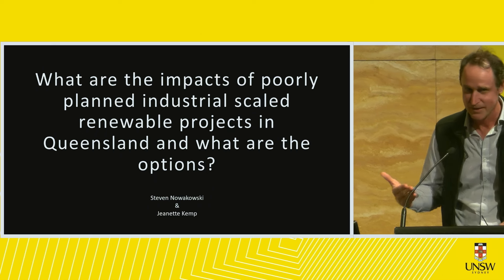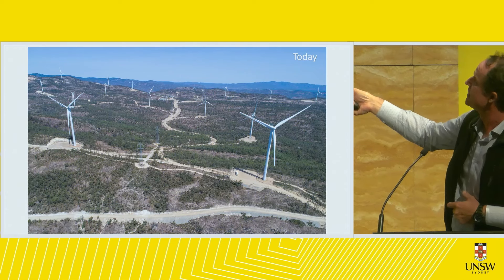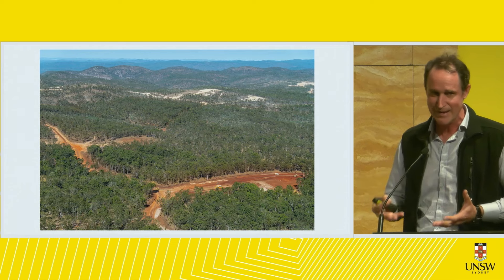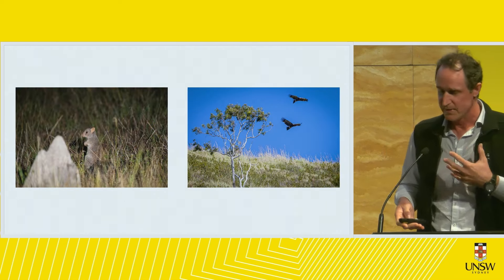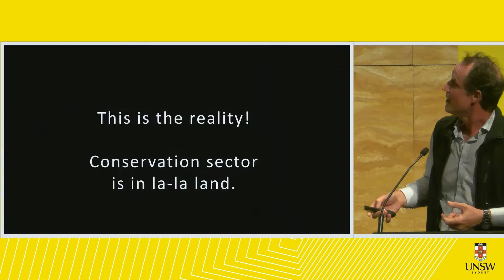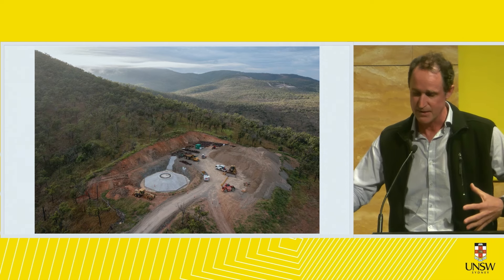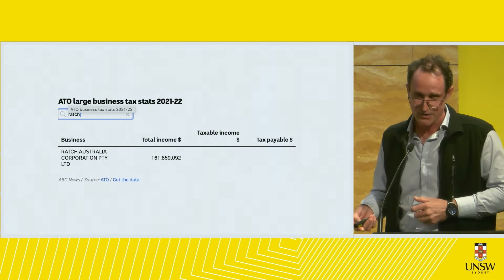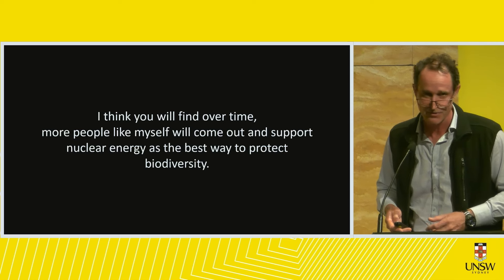Environmental impacts of renewable energy in Queensland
Presentation by Steven Nowakowski and and Jeanette Kemp, Rainforest Reserves Australia .  Speaker 11.

Navigating Nuclear workshop held in Leighton Hall, University of NSW Sydney, Kensington, NSW, Australia, on 13 May 2024. Australian Nuclear Association and Women in Nuclear (Australia).

Steven Nowakowski, Cartographer, Author, and Photographer for Rainforest Reserves Australia  and will describe first-hand experiences with environmental assessments, approvals processes, construction, and operation of wind farms in Queensland.